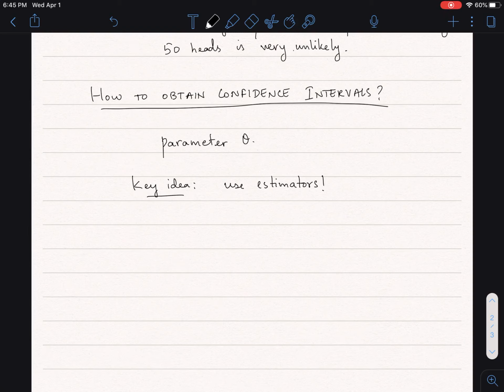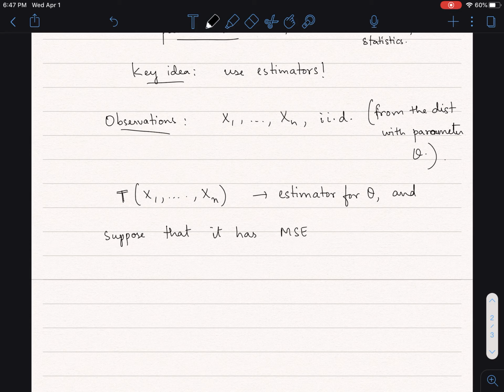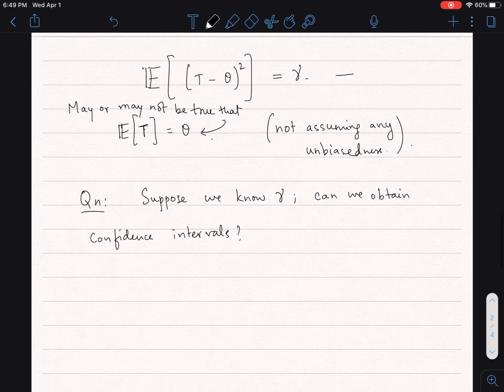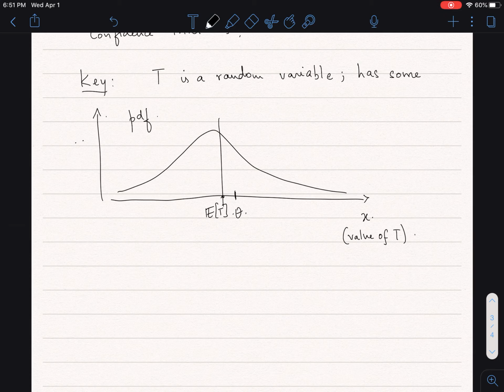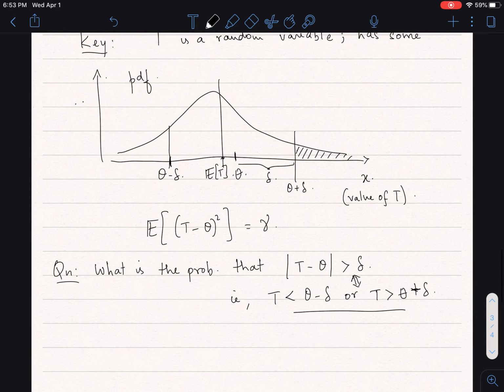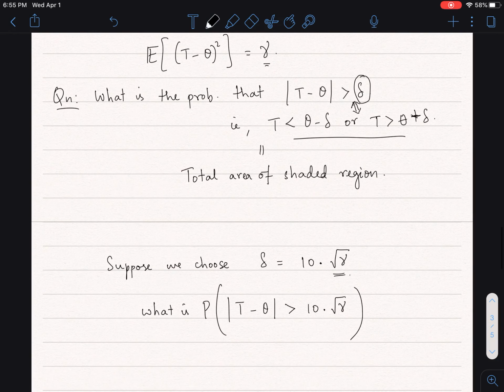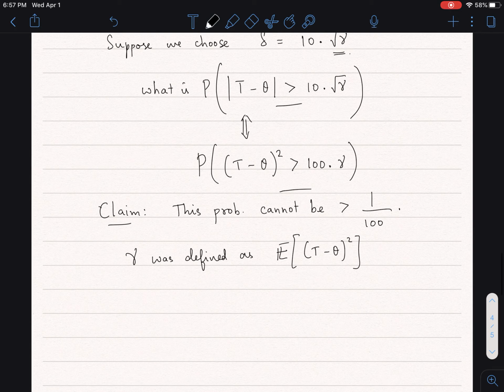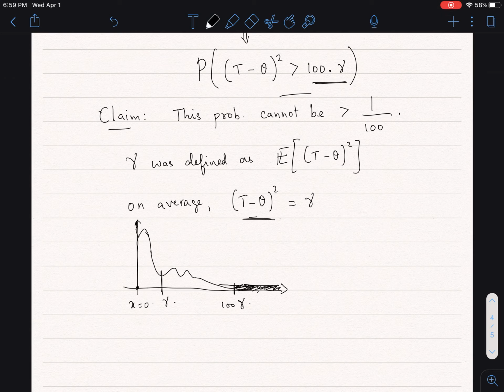CS 3130 / ECE 3530 - Lecture 23 Part 2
Confidence intervals via estimators